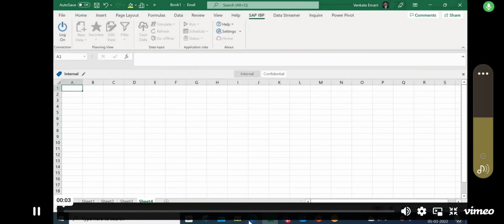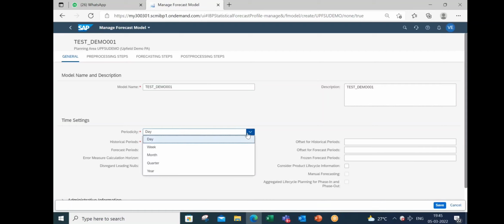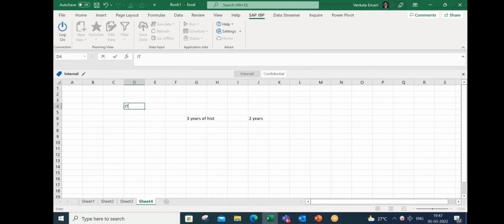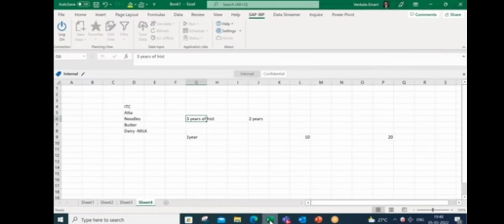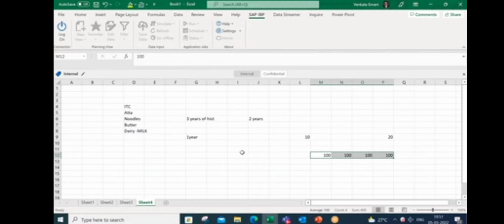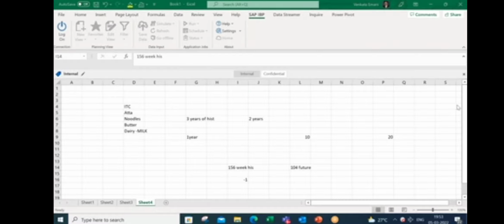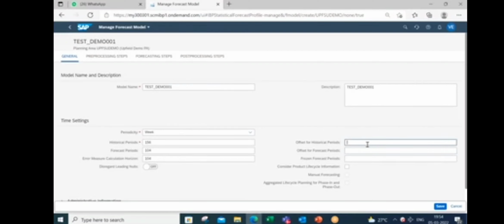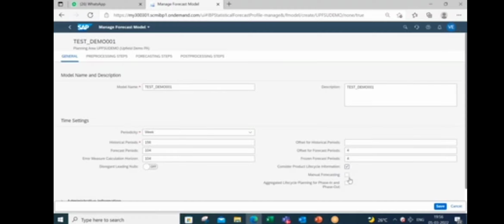SAP IBP Demand Planning - Statistical Forecasting PART 1